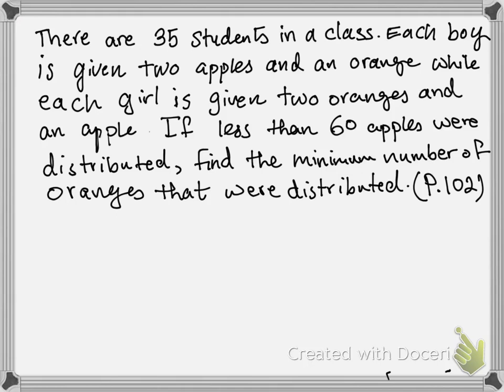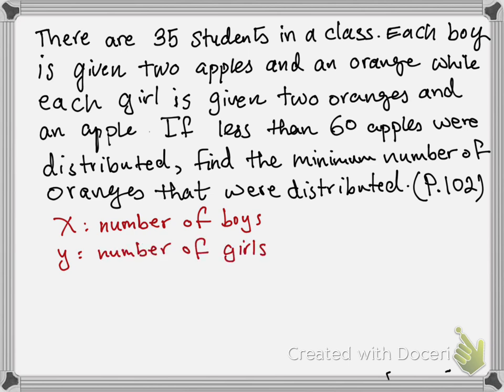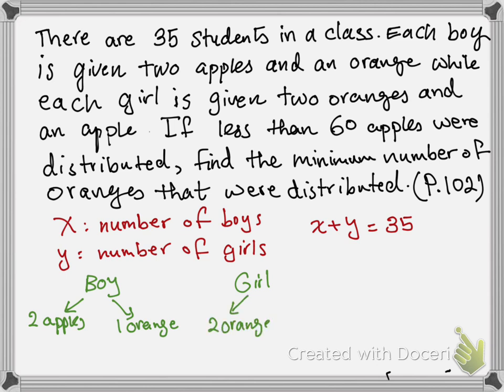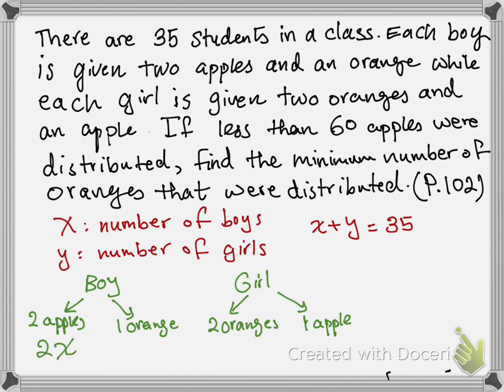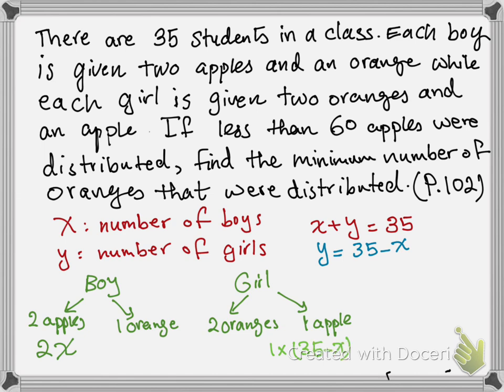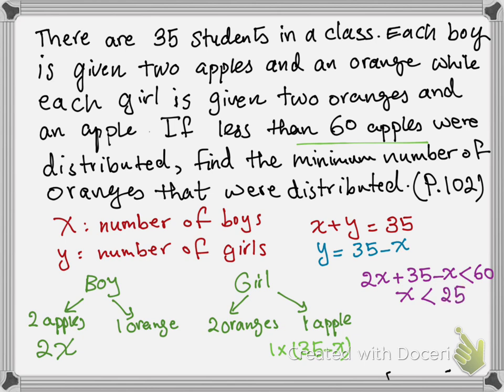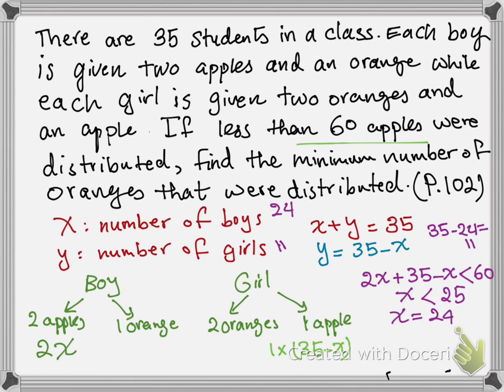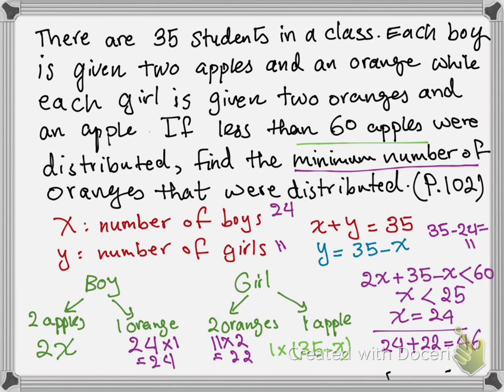Algebra wordproblems grade7maths